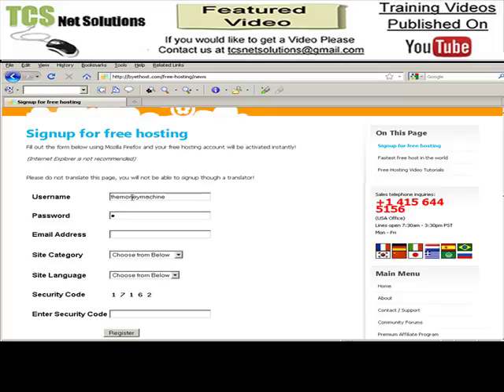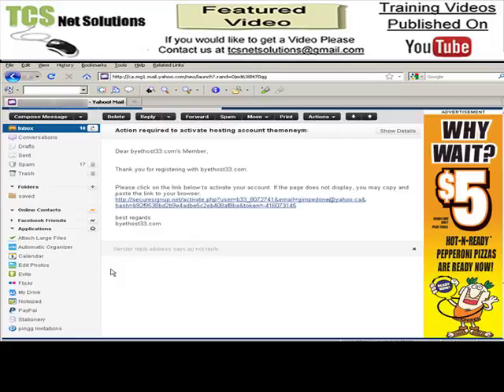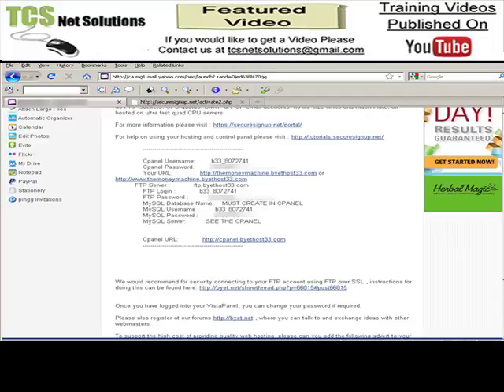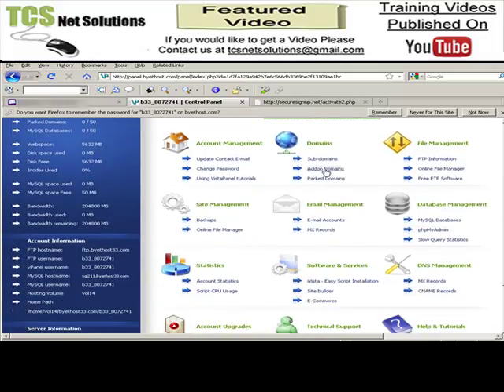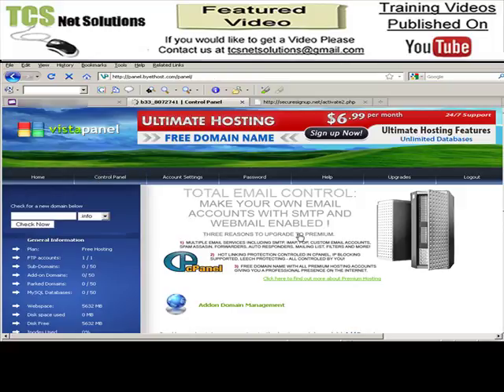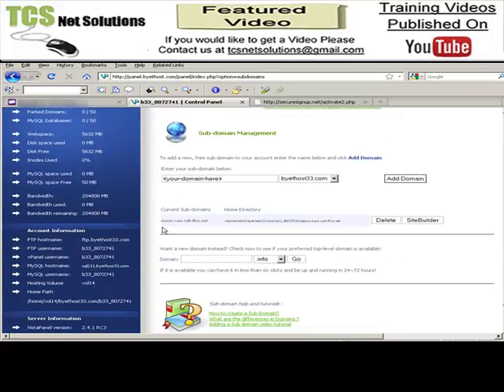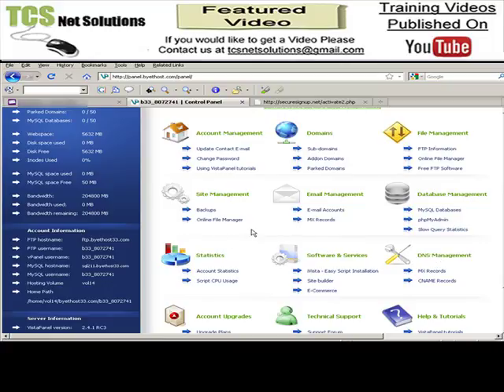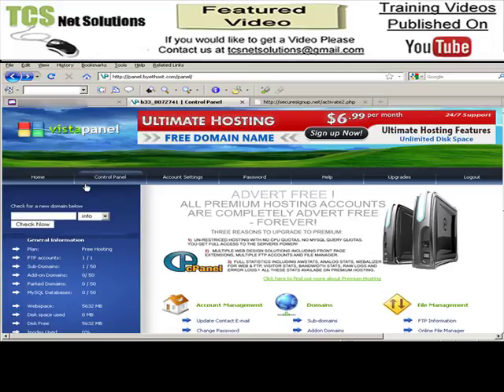Hosting Your Website Free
Free Website Hosting is available. Watch this video and find out more about free web hosting. Depending on what the website is for a free hosting plan may be a

good choice.